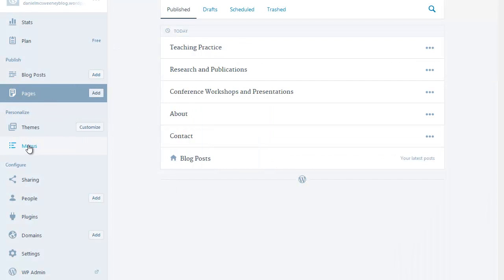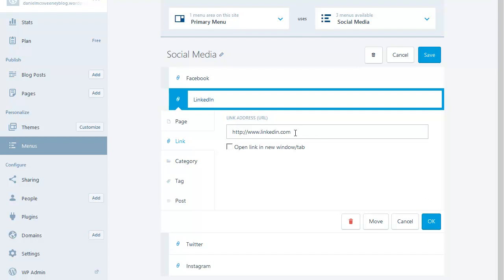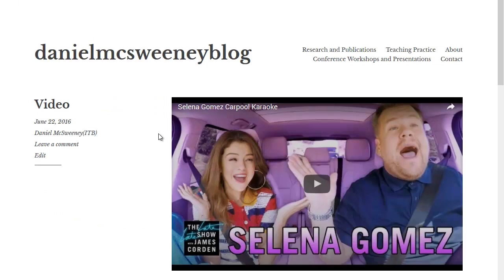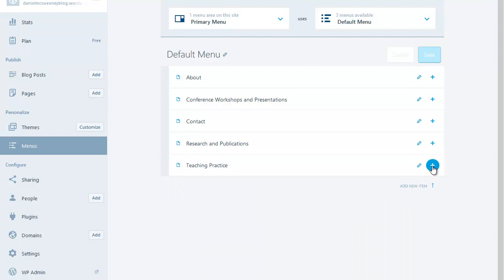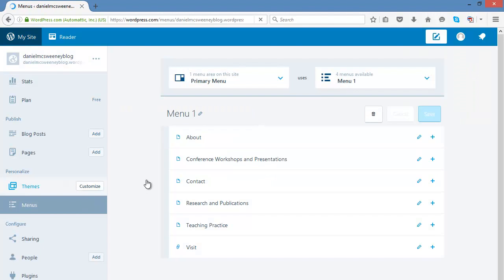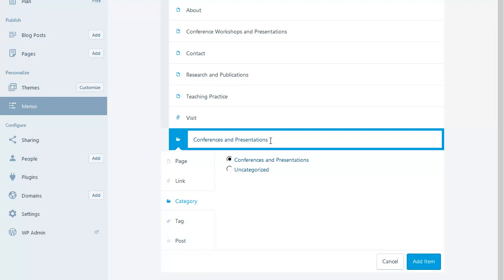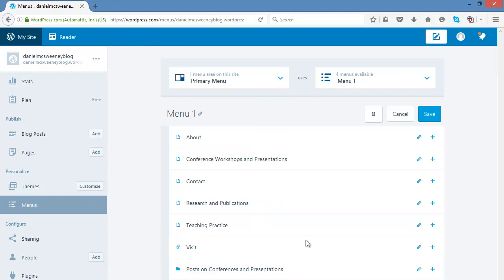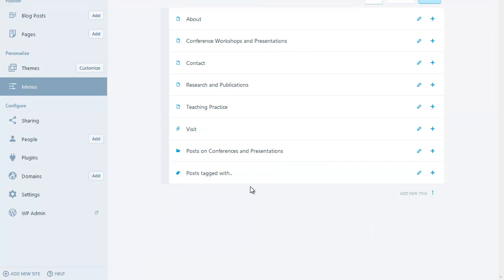ePortfolios in Wordpress - Video 8: Adding a Menu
In this video we take a look at how to add a menu to our ePortfolio site which we have created using wordpress.com